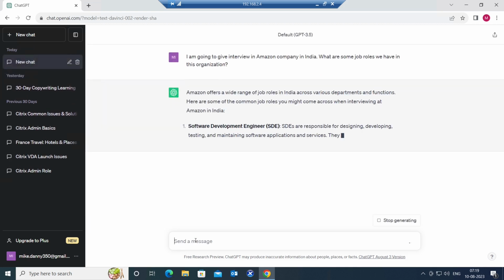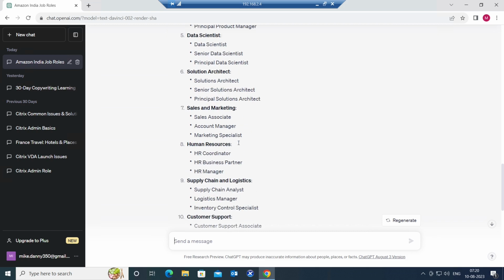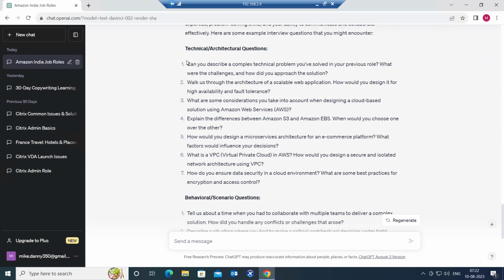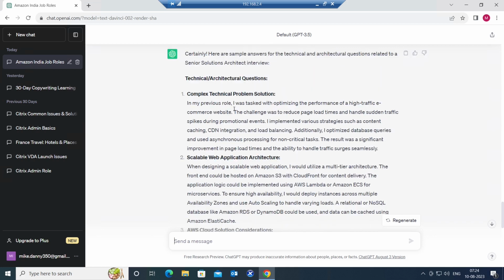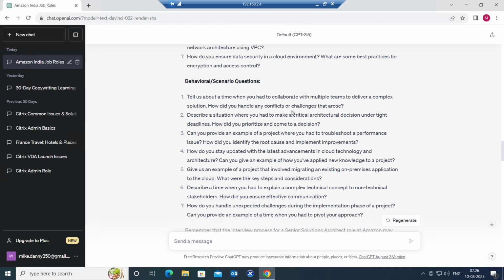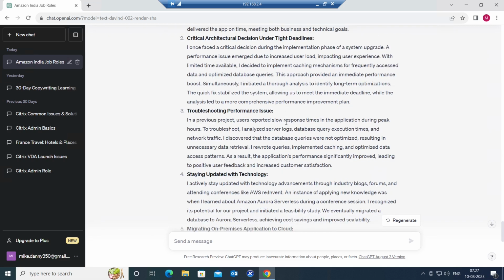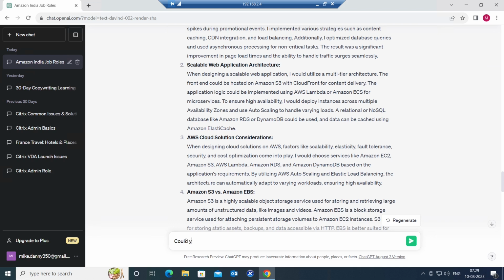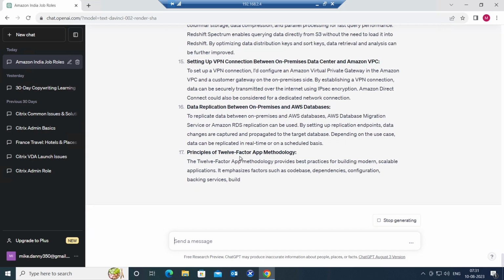Crack Any Job Interview: Your Guide to Success with ChatGPT | Prompt Engineering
Hello there, fellow career enthusiast! Are you gearing up to conquer job interviews with confidence? 🌟 Look no further – this guide, in collaboration with ChatGPT, your trusty virtual partner, is here to boost your interview prowess! 🤝

🔑 Brace yourself for an interview triumph by mastering the art of interview techniques. Navigate through those nerve-wracking questions with ease and deliver responses that truly resonate with your interviewers.

🧠 Uncover the secret recipe for acing interviews: unraveling the puzzle of behavioral questions. Learn the craft of presenting your skills and experiences in a way that positions you as the perfect match for the role.

Don't miss out on this opportunity to supercharge your IT career.

🌟 Level up your IT expertise today with ChatGPT! 🌟

My courses are in Udemy now. You may click the link below and enroll.

1. Citrix Fundamentals for Beginners ( Level 1 )

2. Citrix Administrator ( Level 2 ) - Your Path To Success !!

3. PowerShell Fundamentals for Citrix Administrators.

4. Monitor and Troubleshoot using Citrix Director.

5. Fundamentals of Citrix Cloud

6. Top 27 E-Mail Conversations in IT industry

7. Citrix Provisioning services ( PVS )

8. ChatGPT for IT professionals

Thanks!